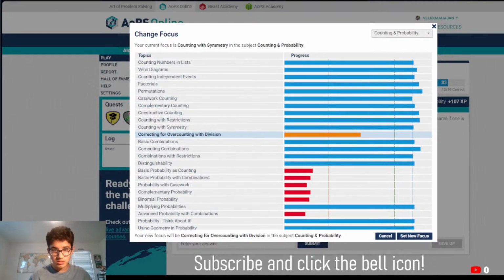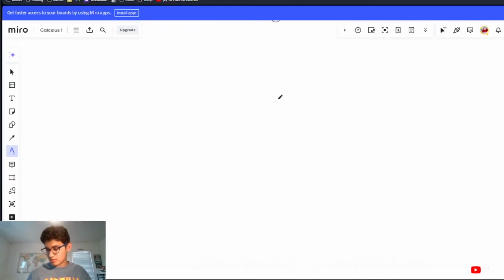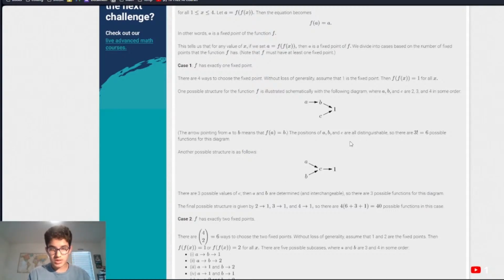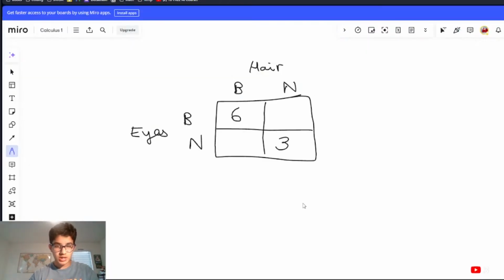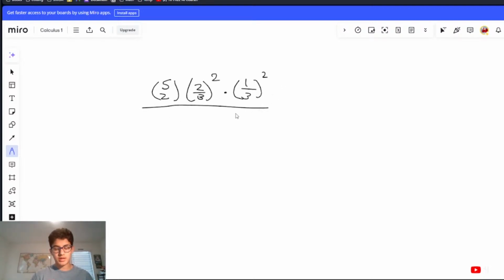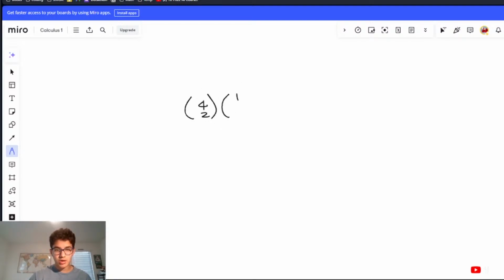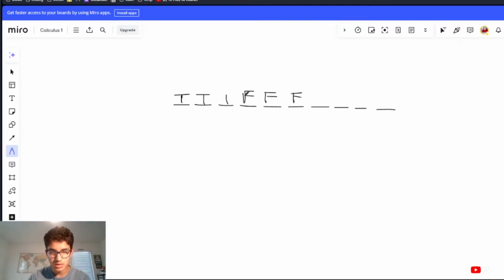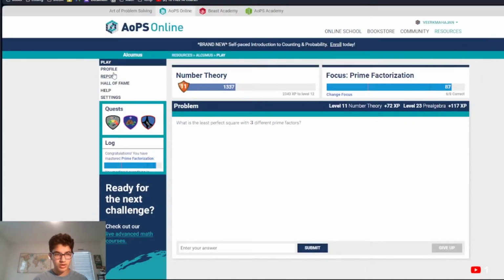Counting and Probability Alcumus Speedrun #2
We'll work on counting and probability problems on Alcumus.